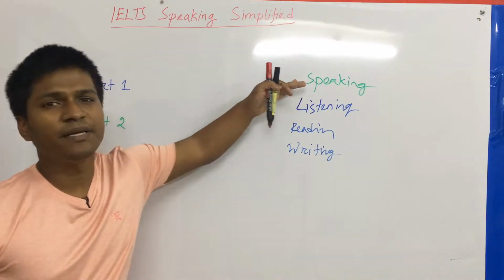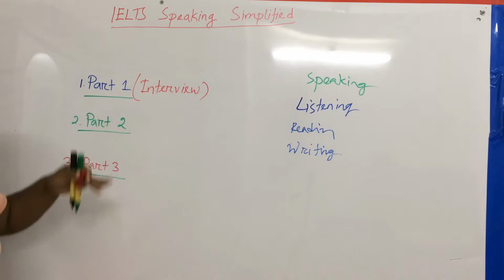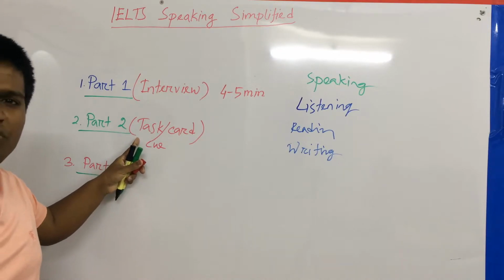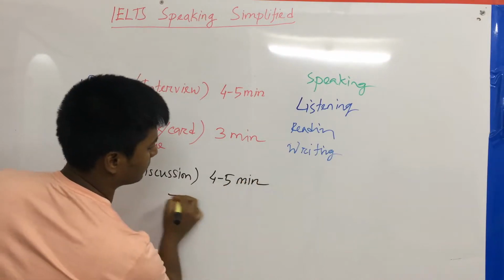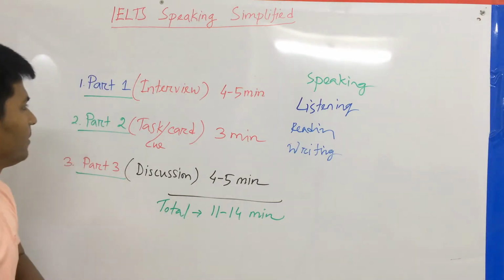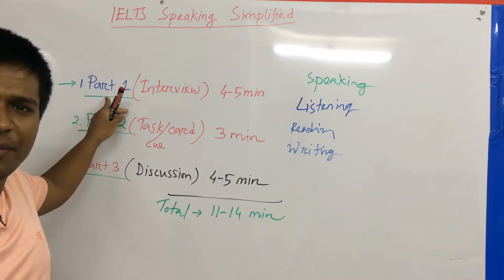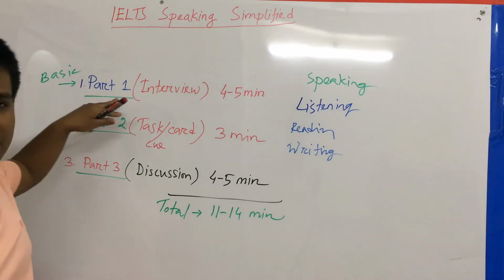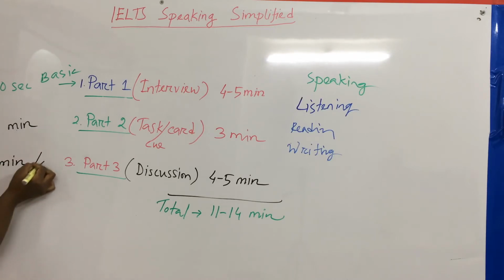Introduction to IELTS Speaking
An introductory tutorial on IELTS Speaking examination.